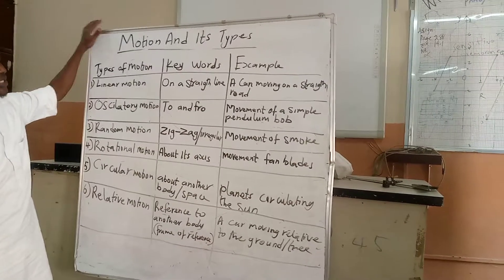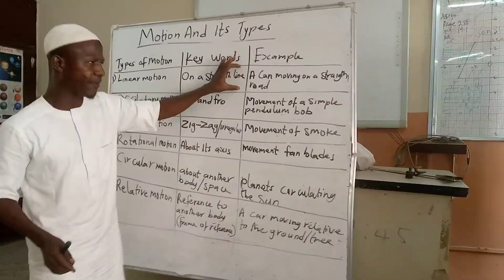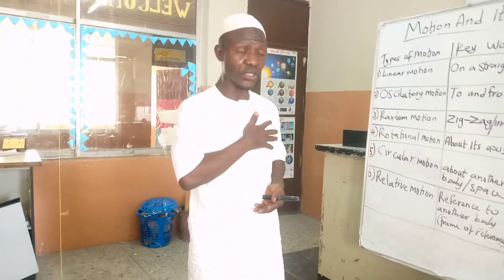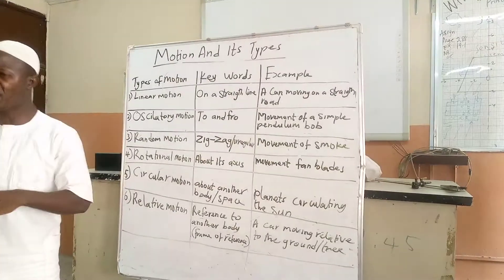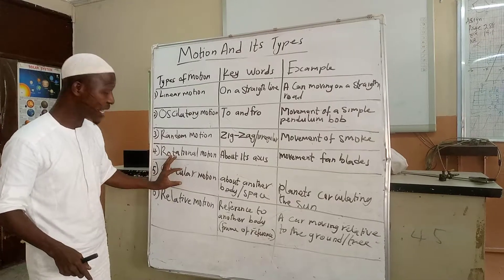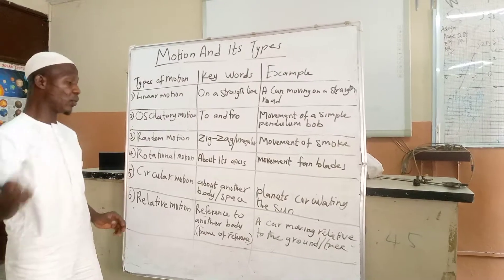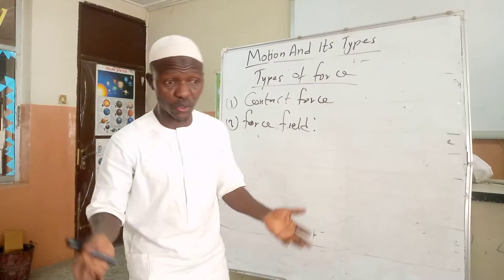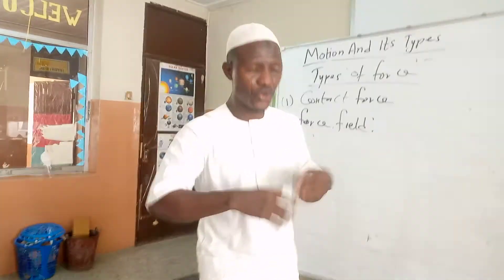Motion and its types